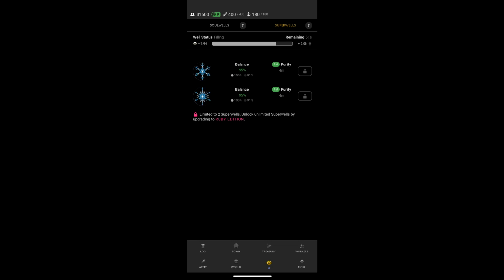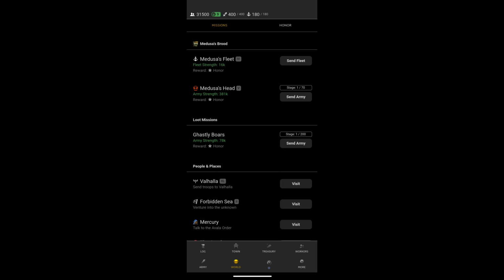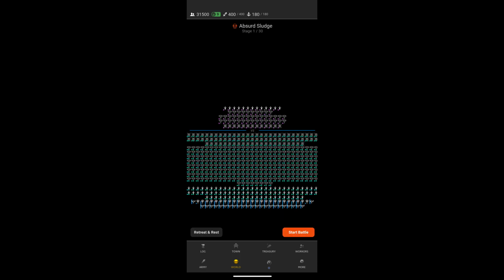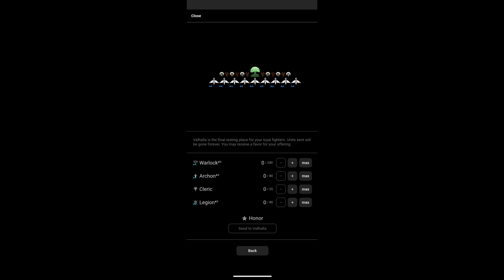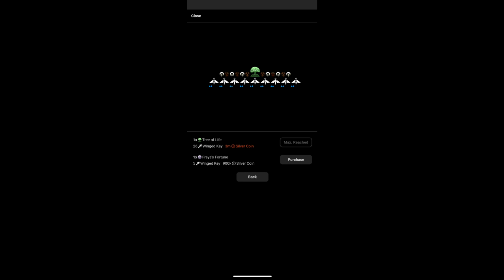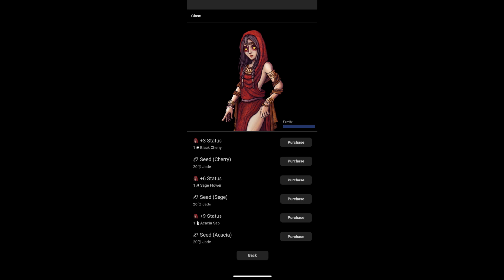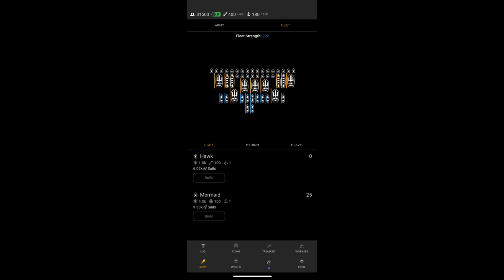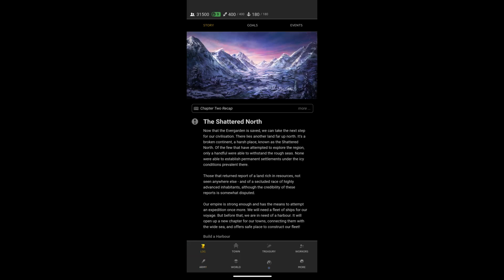Home Quest - Idle Adventure| Part 4